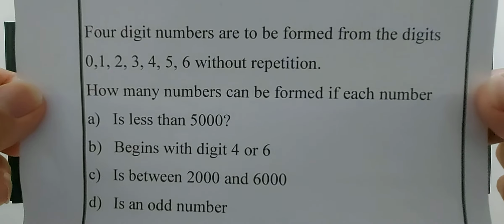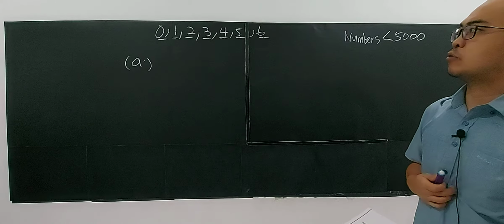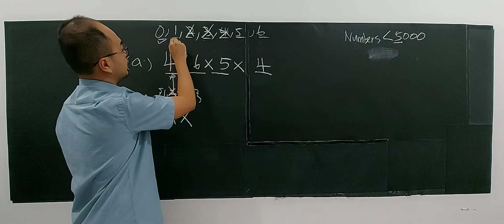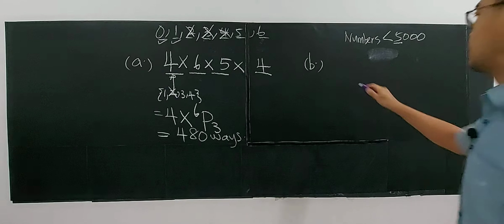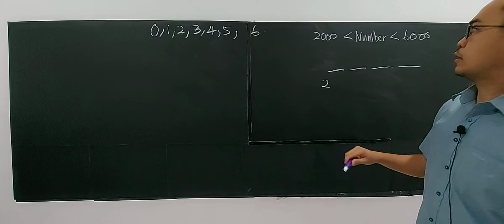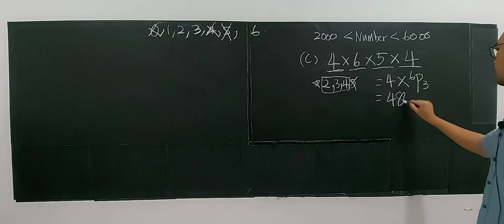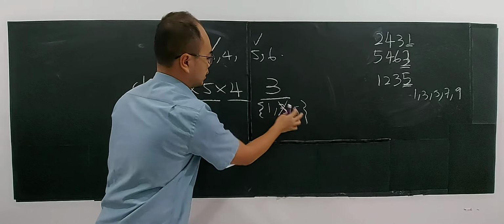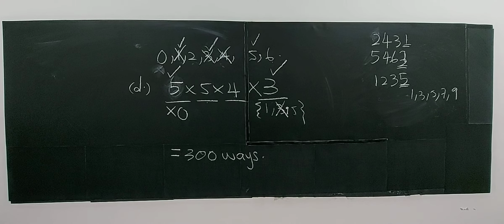Permutations 13 (STPM/Pre-U)